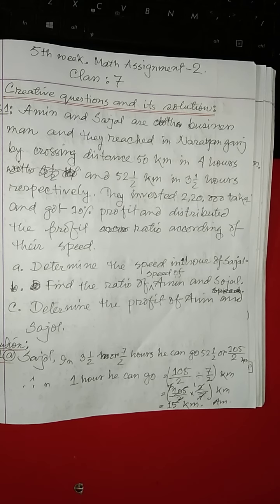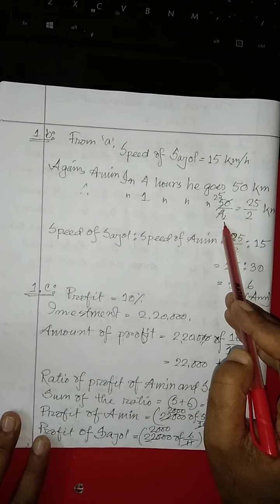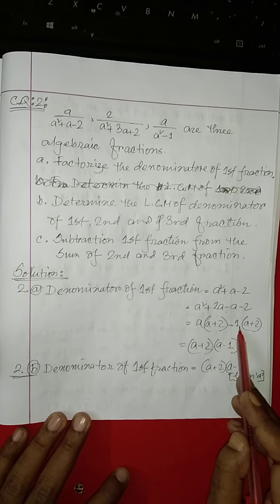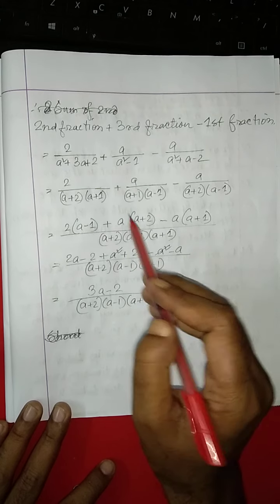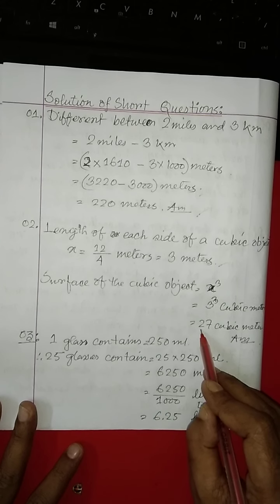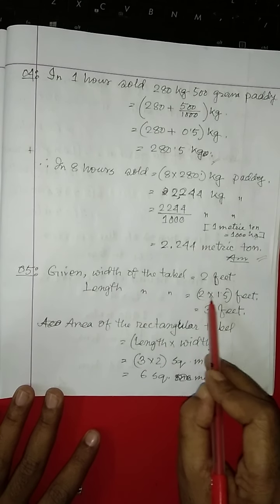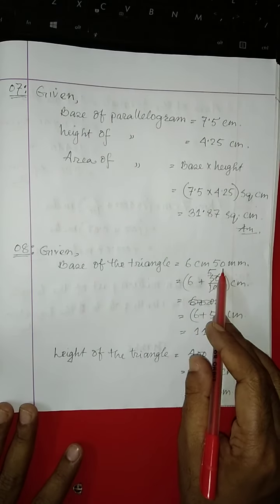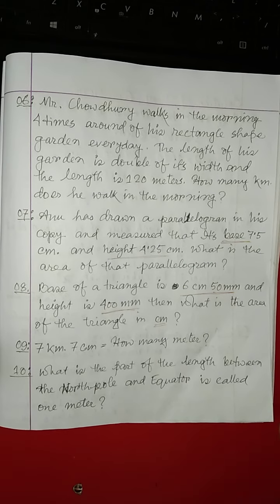5th week assignment /Class-7/Math-2nd assignment /English version.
5th week assignment/ Class - 7/ Math 2nd assignment / English version.